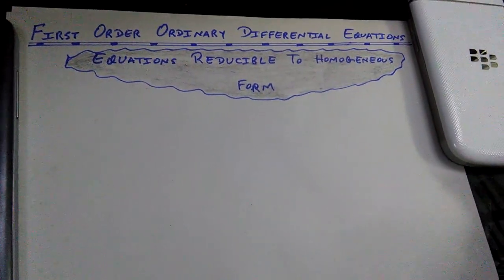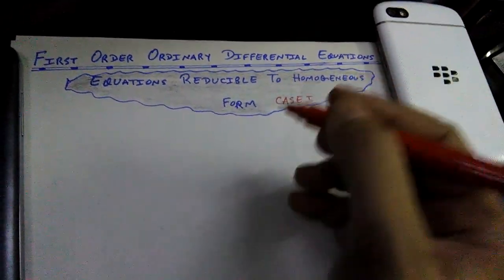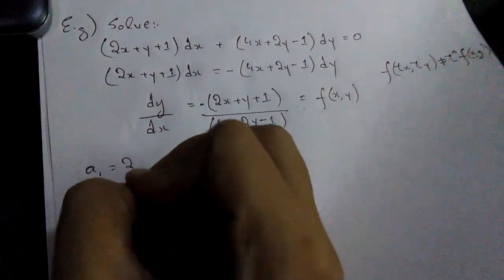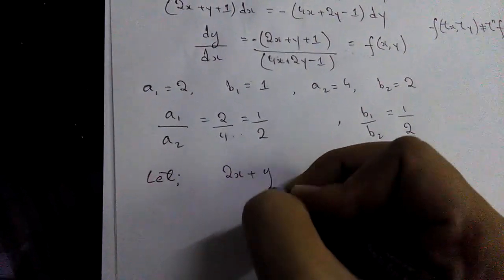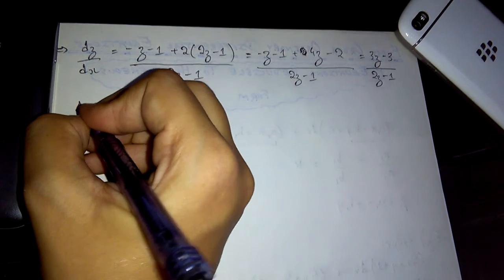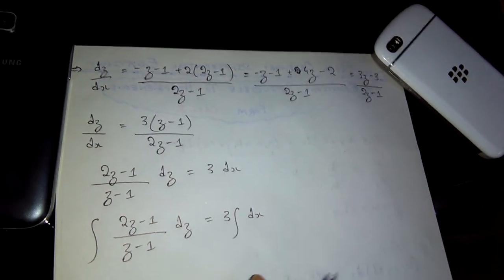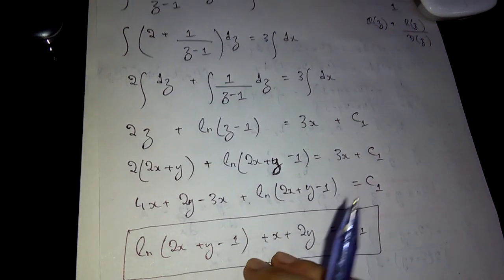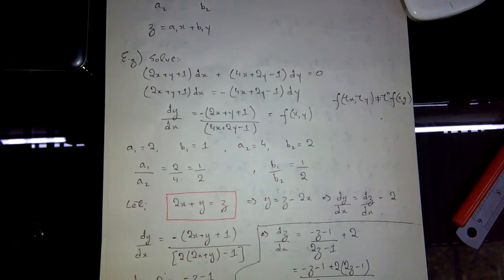First Order Ordinary Non-Homogeneous Differential Equations Reducible to Homogeneous Form (Case II):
one can see my profile , learners who seriously need to firm their grip in relative concepts can freely contact on aforementioned platform.

"Ordinary Differential Equations ODEs: Solving ODE through Method of separating variables examples"

"First order ordinary homogeneous differential equations: Transforming into separable equations e.g."

"First Order Ordinary Differential Equations Reducible to Homogeneous Form (Case I) Example"